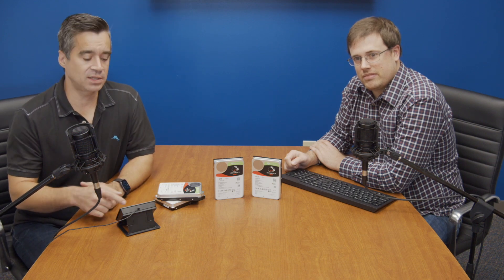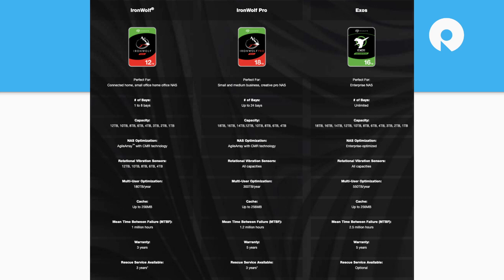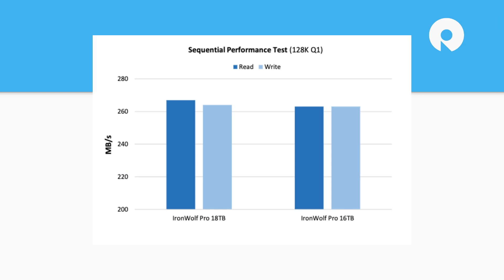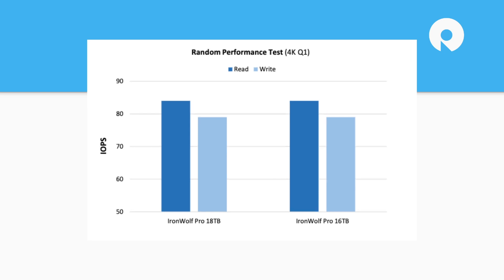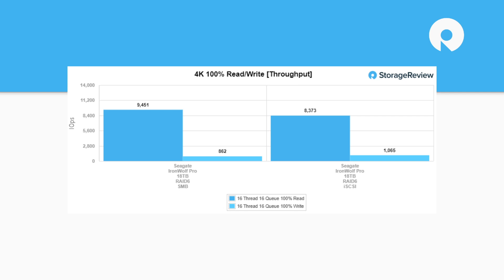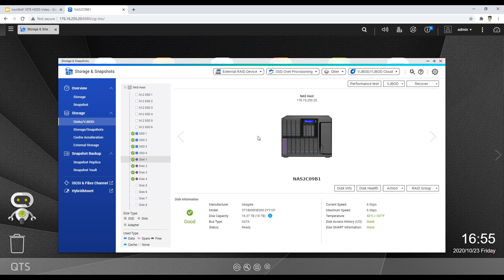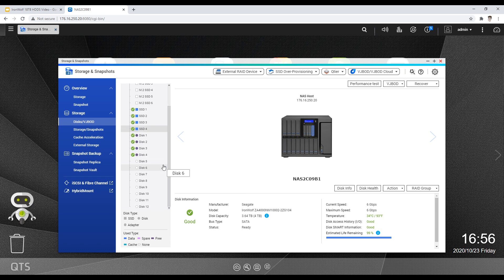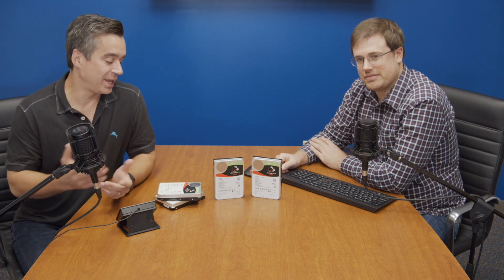Seagate IronWolf Pro 18TB Review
The Seagate IronWolf Pro 18TB is the company’s highest capacity NAS drive designed for always-on, always accessible 24×7 usage, marking an impressive 2TB gain from last year’s model. Overall, the Seagate IronWolf Pro 18TB NAS HDD is a strong drive with a massive capacity point, allowing organizations to easily scale their NAS devices as their storage needs expand. Coupling this with solid performance,  AgileArray, and embedded IHM software, make this a great choice for organizations that have a large, or quickly growing, data footprint.